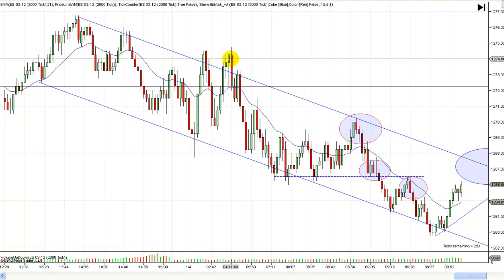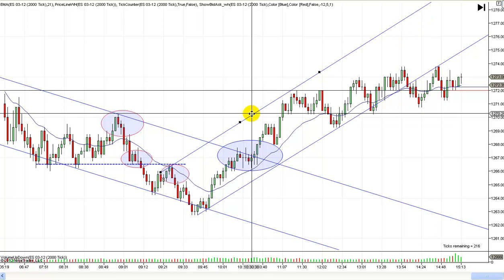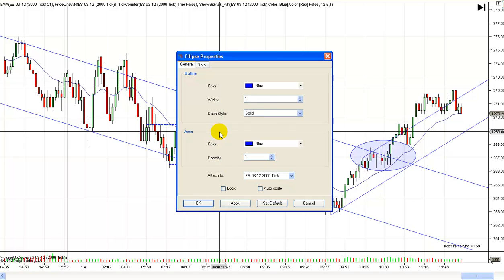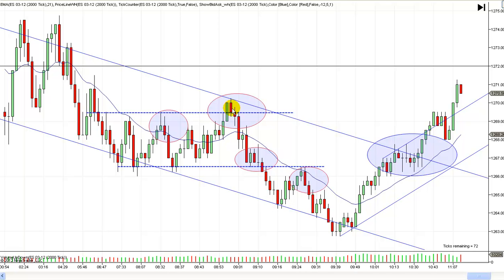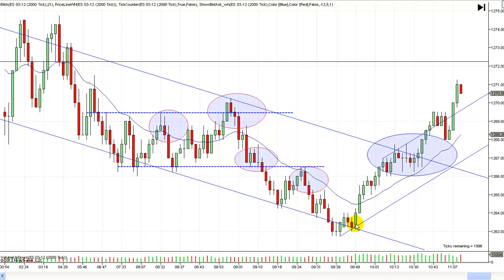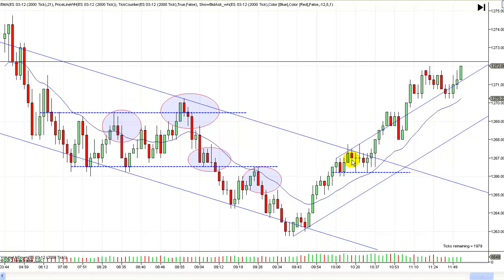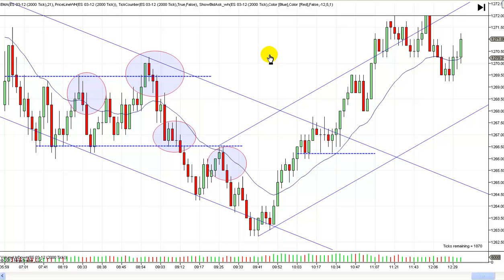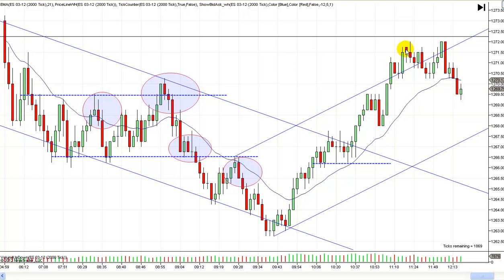Price Action Trading Chart Lesson for 1-4-12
This is our price action chart lesson for Wednesday 1-4-12.  Futures, stocks and forex trading contains substantial risk and is not for every investor. An investor could potentially lose all or more than their initial investment. Risk capital is money that can be lost without jeopardizing ones’ financial security or life style. Only risk capital should be used for trading and only those with sufficient risk capital should consider trading. Past performance is not necessarily indicative of future results. Our full risk disclosure can be found